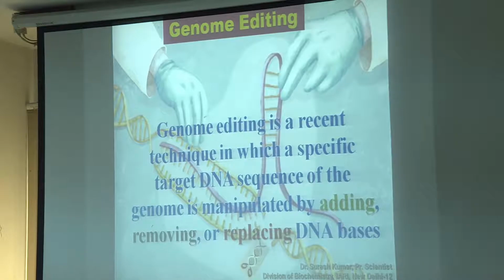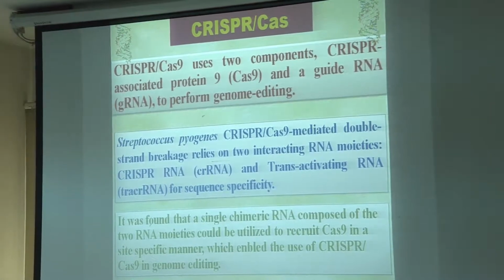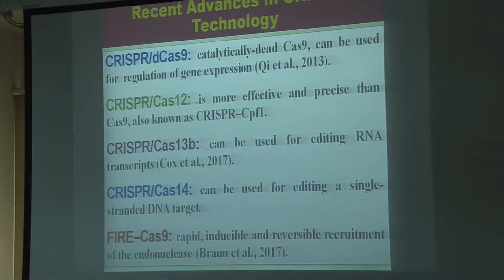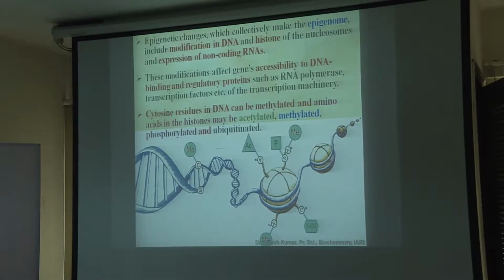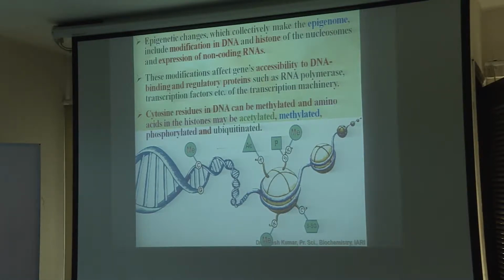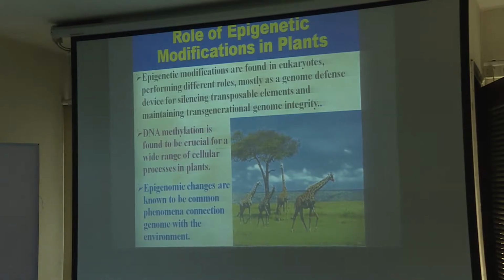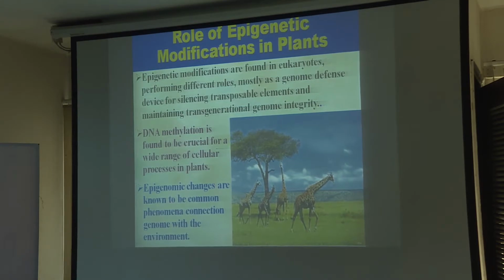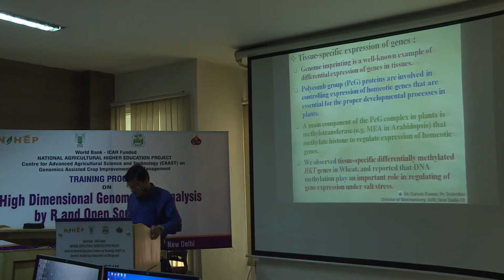Machine learning techniques SVM ANN RF and clusttering Sh Sanjeev Kumar_nov6,19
“High Dimensional Genome Data Analysis by R and Open Source Tools” (November 01-11, 2019)